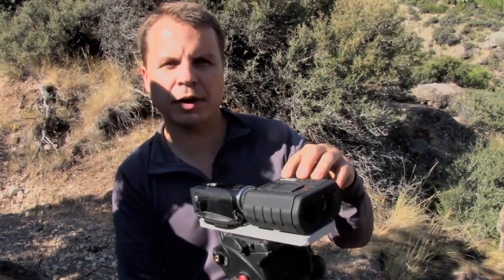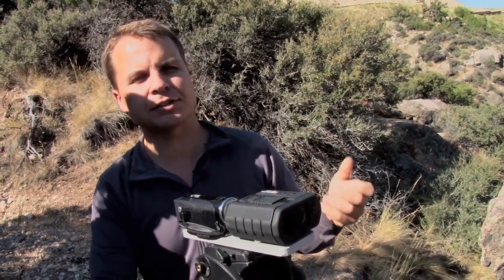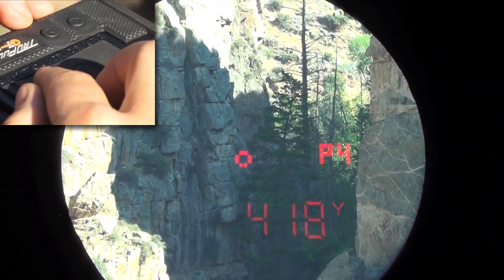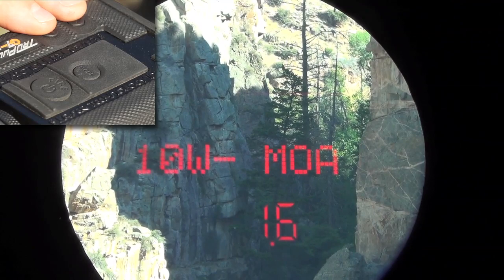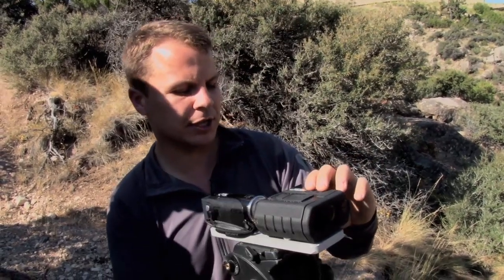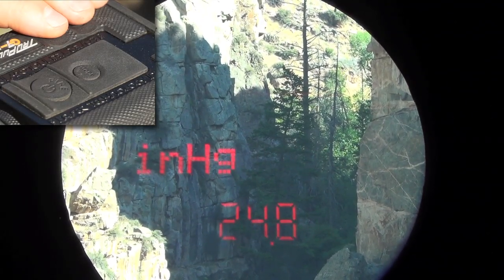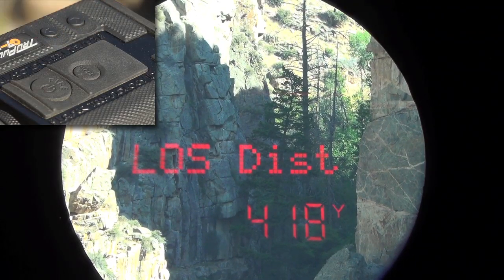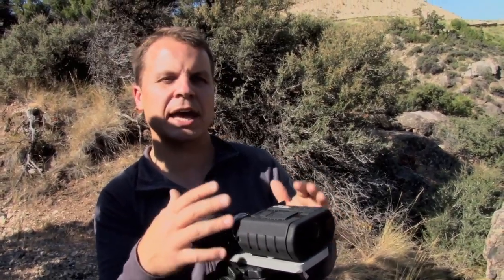G7 BR2 Rangefinder Accessing the Measured Values Display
Aaron Davidson demonstrates how to access the Measured Values Display on the G7 BR2 Ballistic Rangefinder.